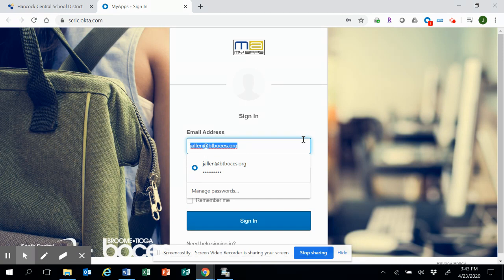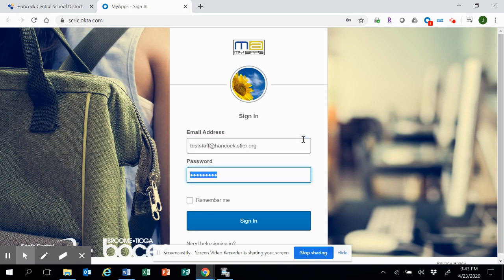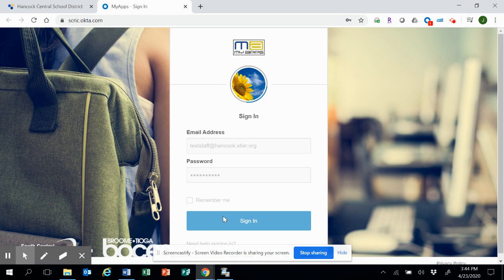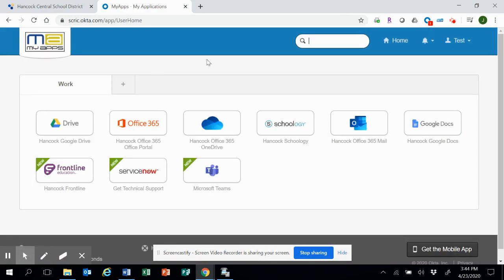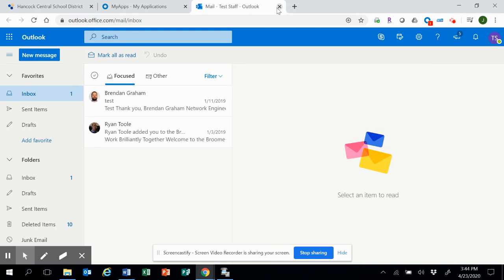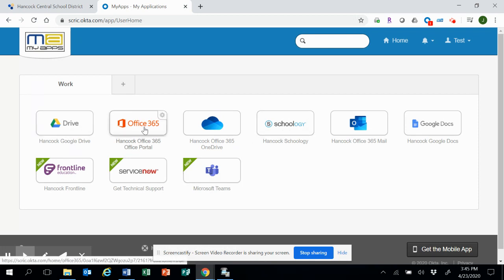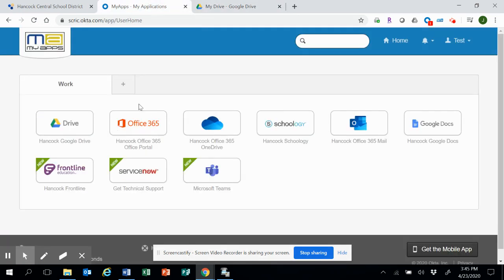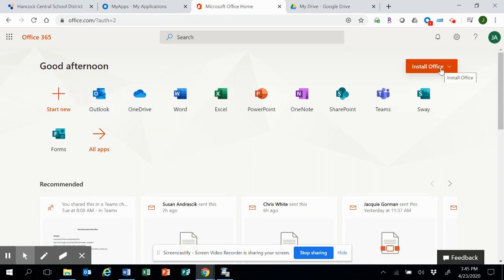How to Use MyApps (Hancock CSD; 4/2020)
Hey, Hancock students ...
Wondering how sign into your online school account to access your email, Schoology, Google Drive and other apps?
Watch this instructional video from the South Central Regional Information Center to learn how to find and use MyApps on the Hancock Central School District